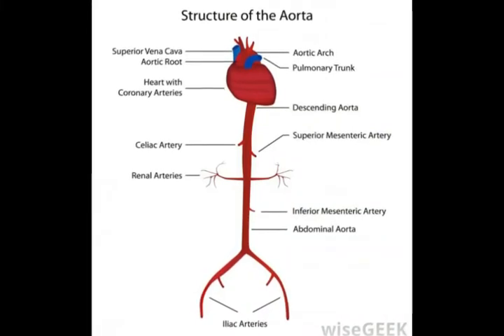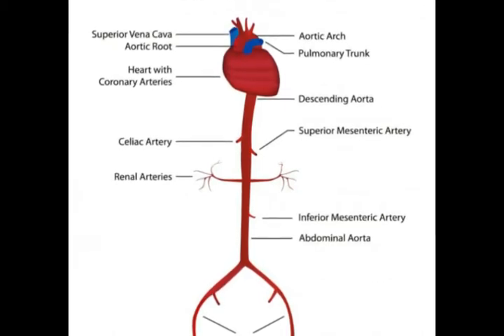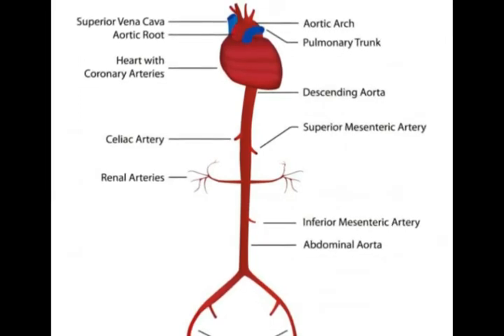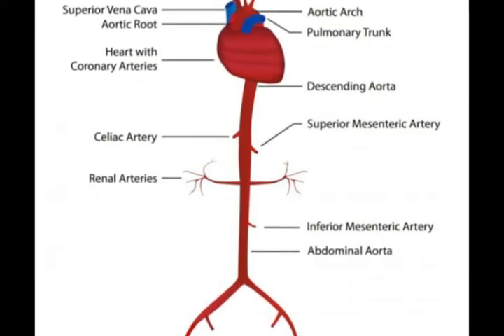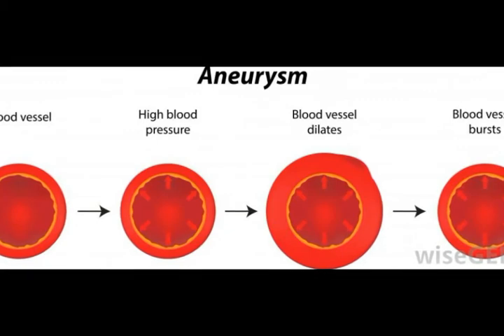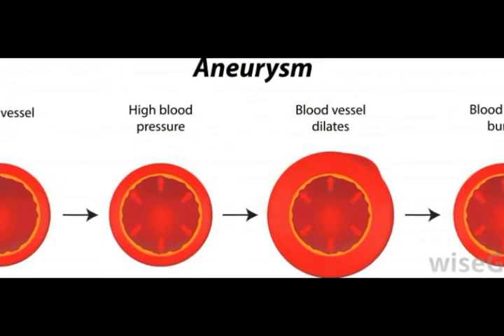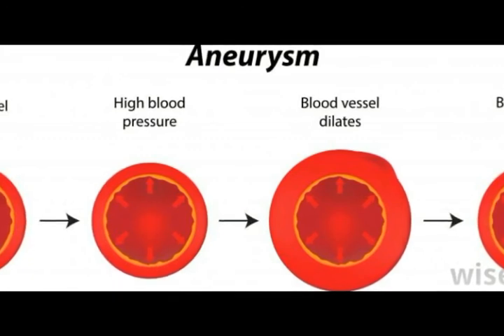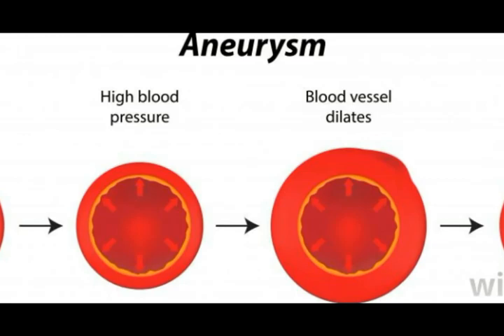What is an Aortic Sinus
inappropriate sinus tachycardia,
abdominal aortic aneurysm repair,
aortic valve,
aortic hematoma,
descending thoracic aorta,
enlarged aortic root,
aorta sonogram,
sinus of valsalva aneurysm treatment,